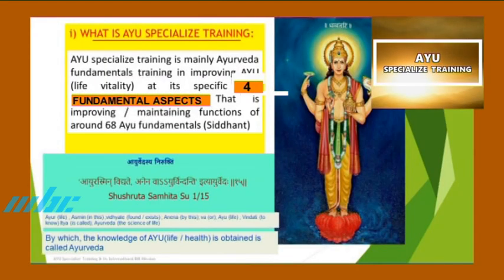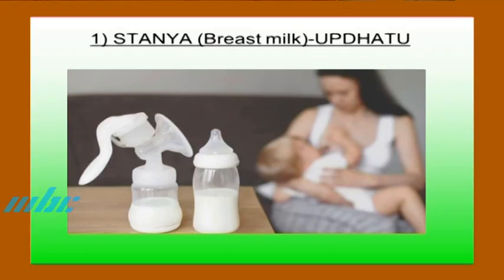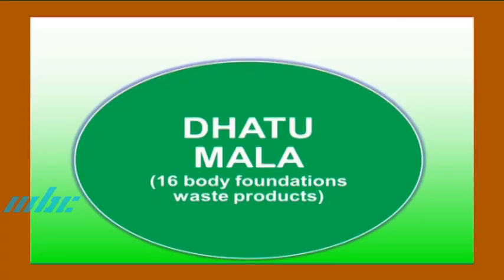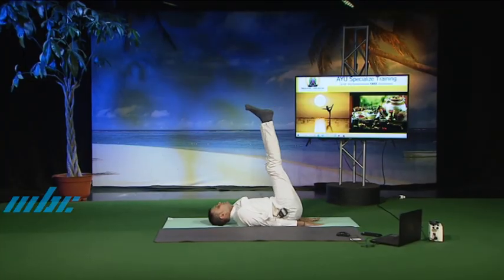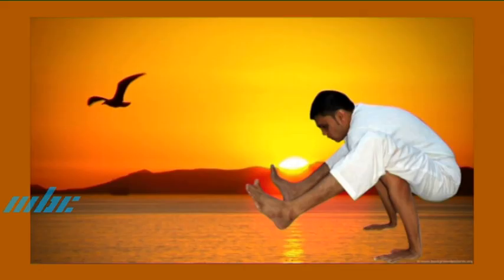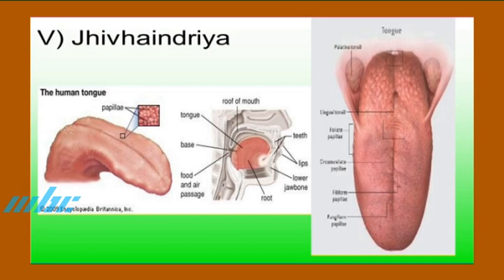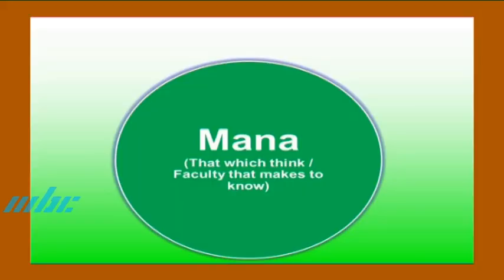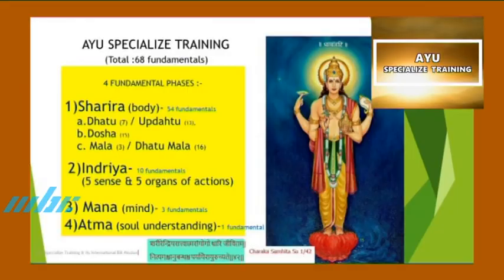Ayu Specialize Training 21 June 2022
Contributors are advised to keep their comments respectful and decent, and according to the YouTube guidelines.
We do not support offensive and malicious comments, and that are abusive against individuals.
While the MBC’s platforms support free expressions, these must be done responsibly.
MBC therefore reserves the right to report and block an individual who fails to abide to these expectations.